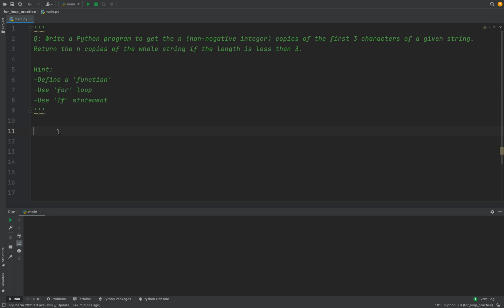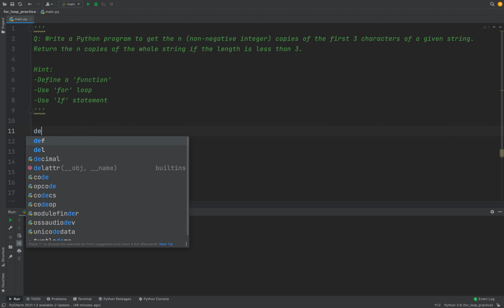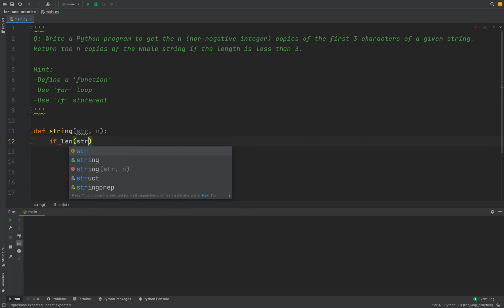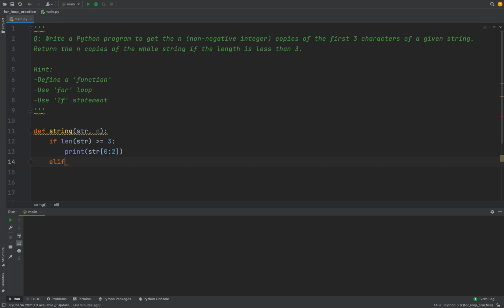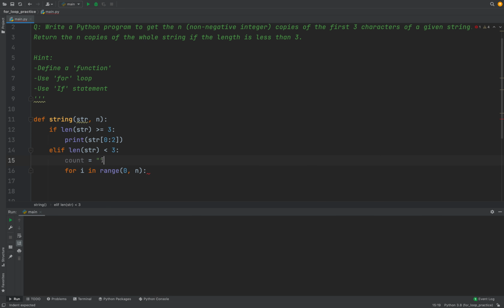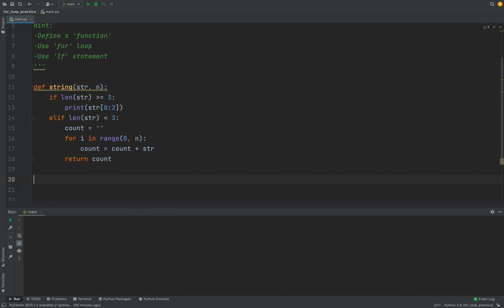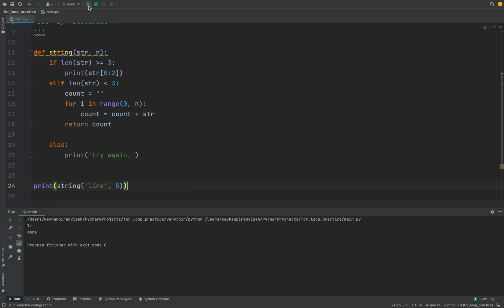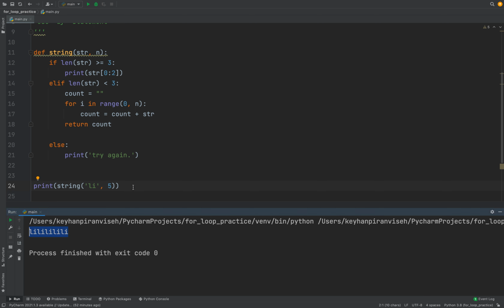Python-Return the n copies of a given string if the length of that string is less than 3.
In this tutorial:

-Define a 'function'
-Use 'for' loop
-Use 'If' statement